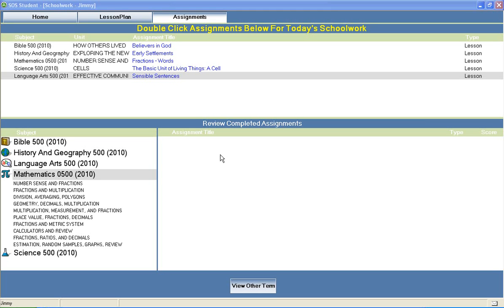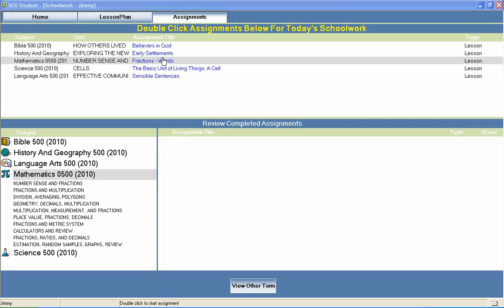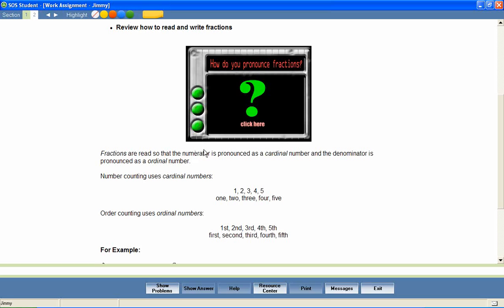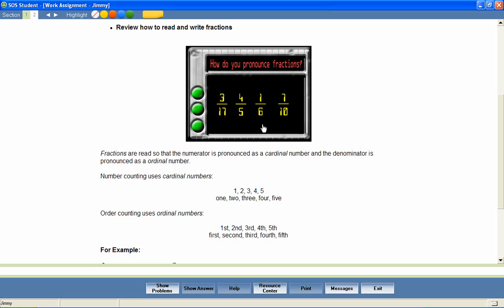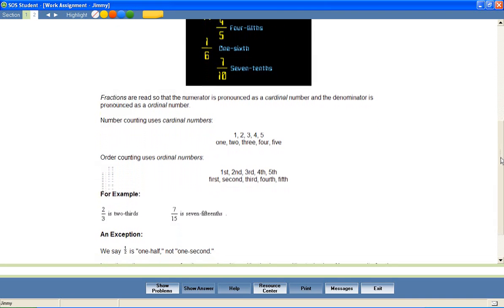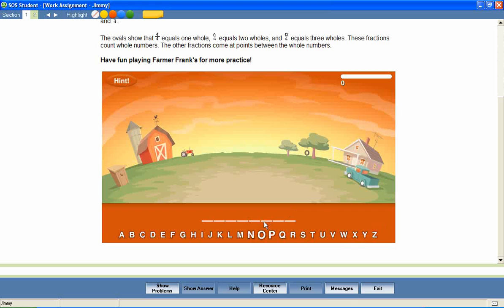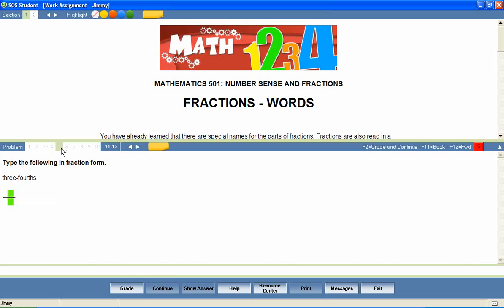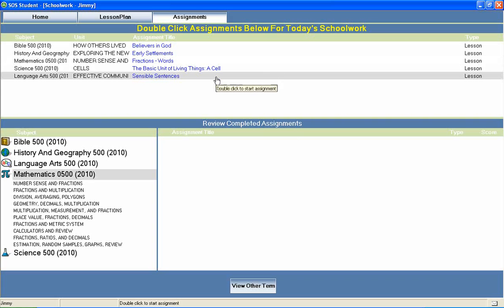Switched-On Schoolhouse 5th Grade Math Demo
Switched-On Schoolhouse On-Demand Presentation. Demo of 5th Grade Math Curriculum.